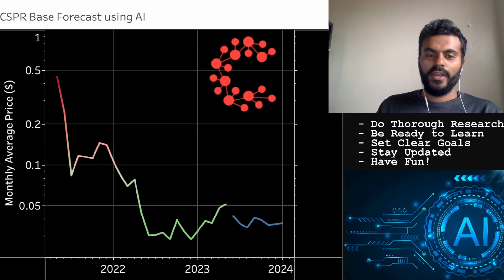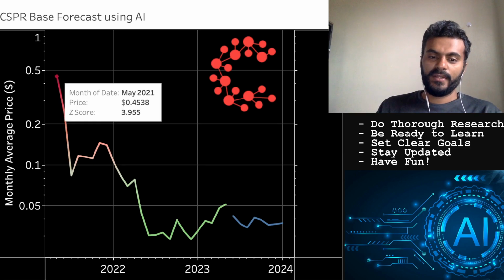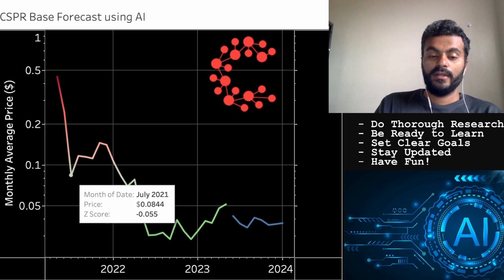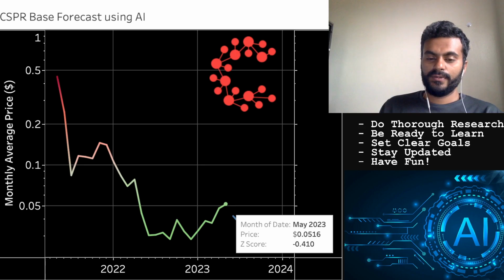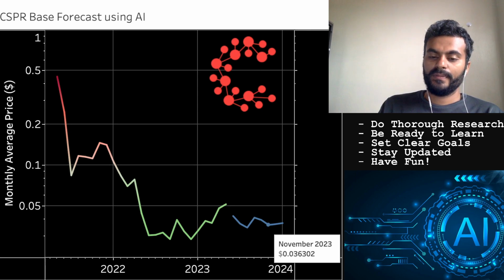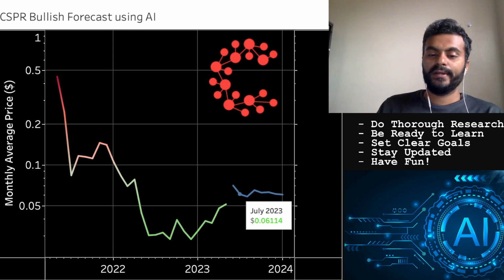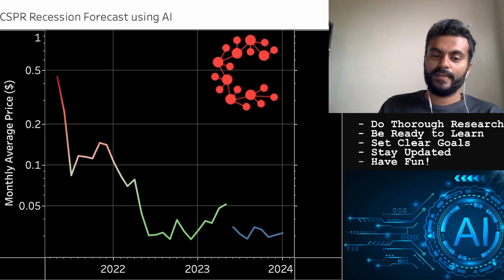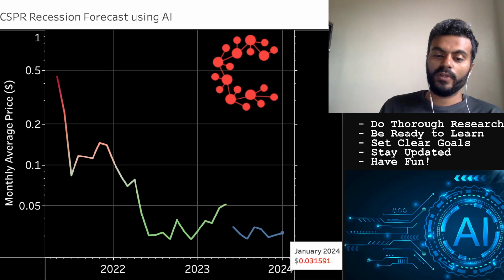Casper (CSPR) Price Forecast using AI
Are you curious about the future of CSPR ? Look no further because we've got an AI-powered crystal ball that can predict the future all the way up to January 2024! 🔮💰
In this exciting video, we explore three different scenarios for Casper's future, including what would happen during a recession. With our AI forecasting tool, you'll be ready for anything the market throws your way. 📈📉

Whether you're a seasoned crypto investor or just starting out, this video is a must-watch. Don't miss out on this chance to get ahead of the game and stay informed about Casper's future. Check out the video now and let us know what you think! 🚀💻

Timestamps:
0:00 - Introduction
0:15 - Agenda
0:33 - Methodology & 3 scenarios
1:37 - Color codes & Z-scores Explained
4:47 - Base Forecasts using AI
6:04 - Bullish Forecasts using AI
7:45 - Recession Forecasts using AI
10:08 - Outro